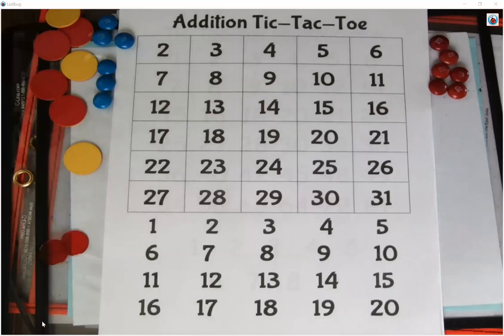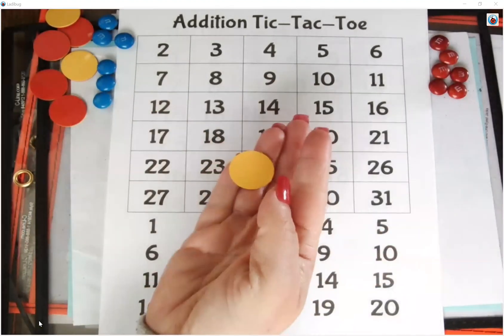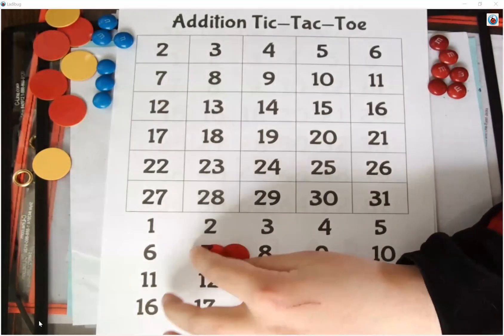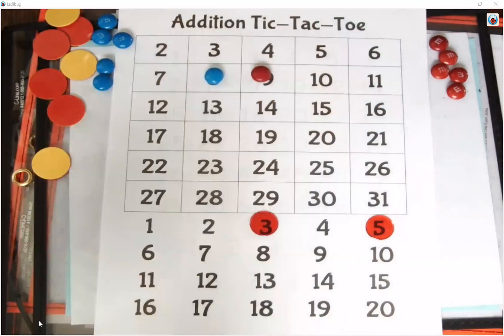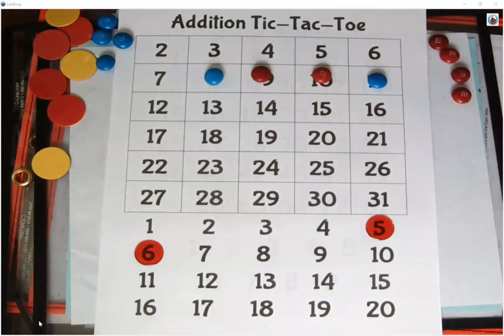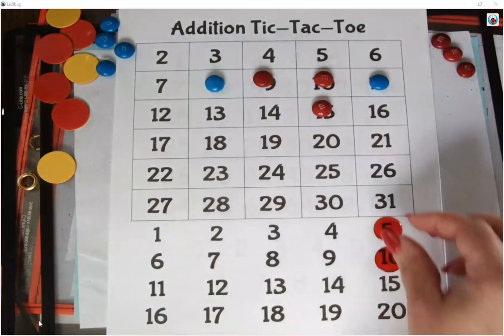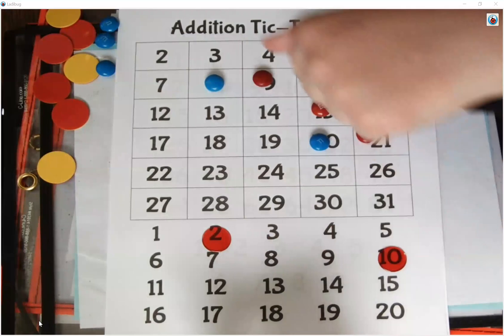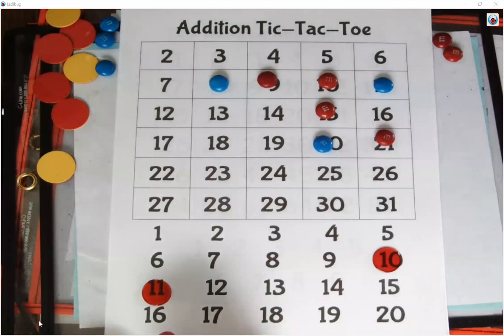Addition Tic-Tac-Toe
Practice addition facts while playing tic-tac-toe.